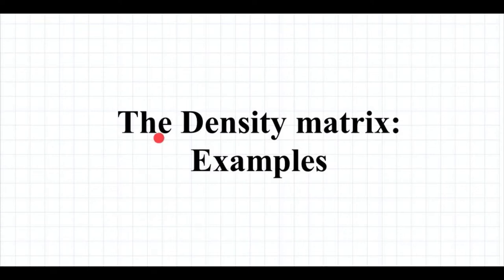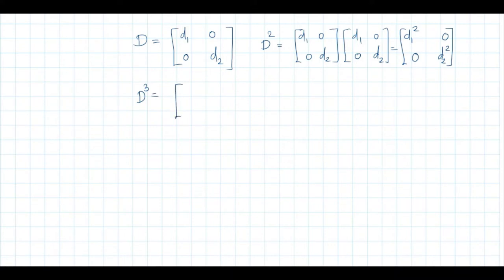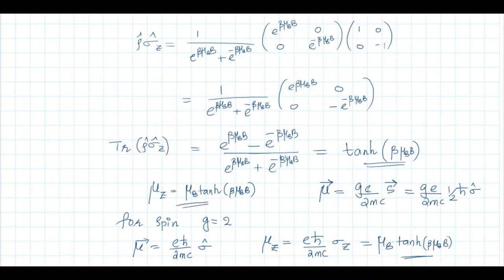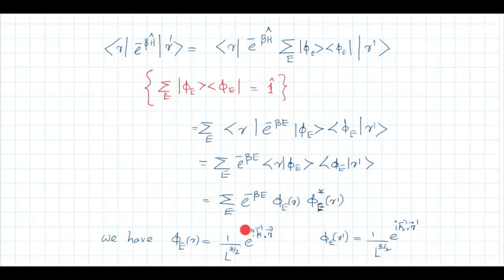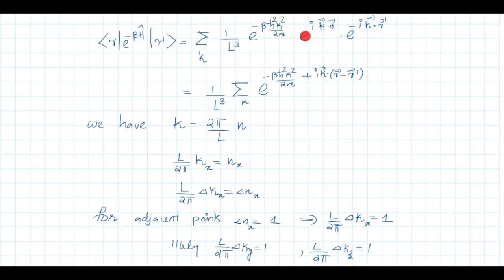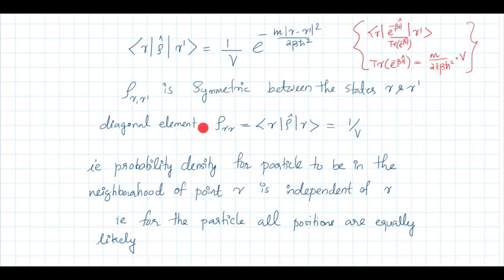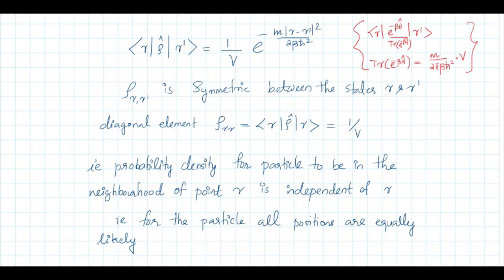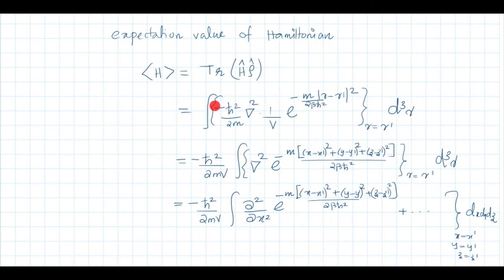Density matrix examples: Statistical mechanics 21 Reference R K Pathria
Explanation of uses of density matrix